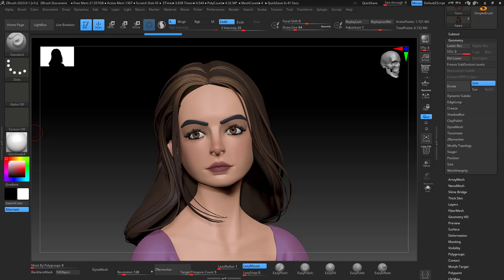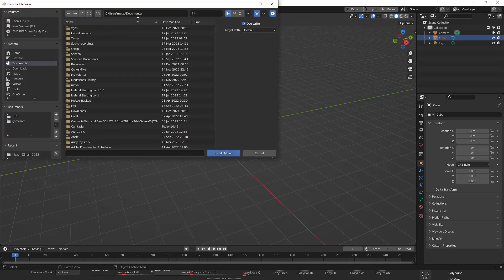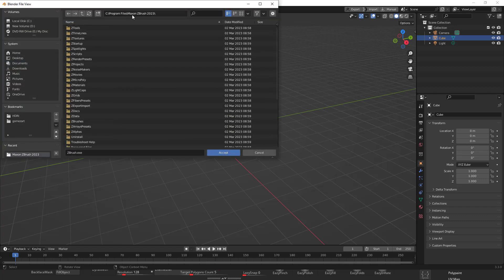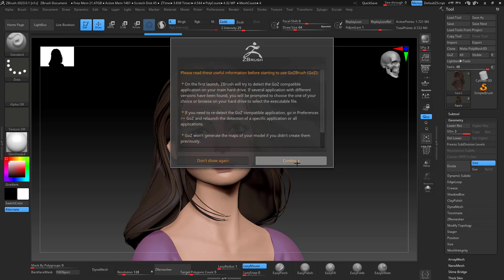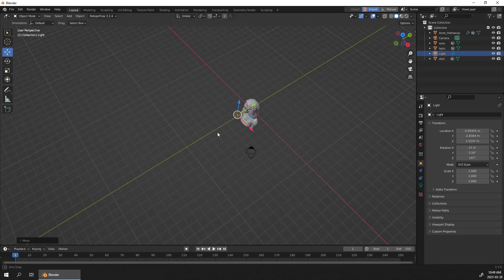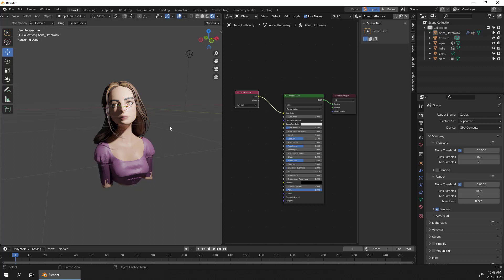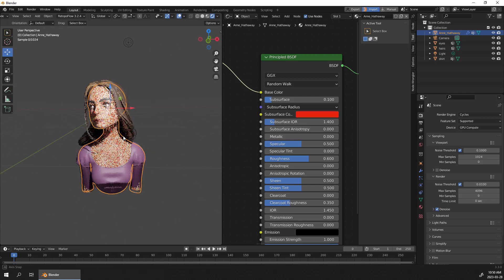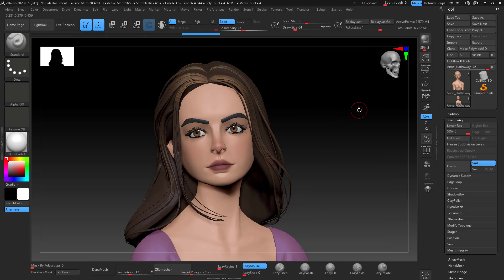Zbrush to BlenderWorkflow - No UV's No retopo - 2023 Updated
Ready to make the jump into Zbrush?
Get my tutorial Zbrush Stylized Beginners Tutorial